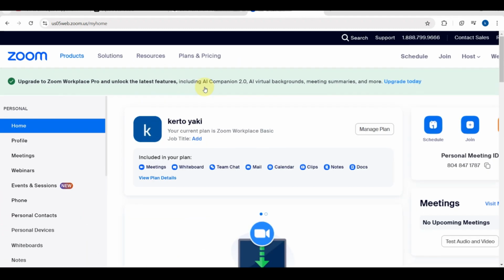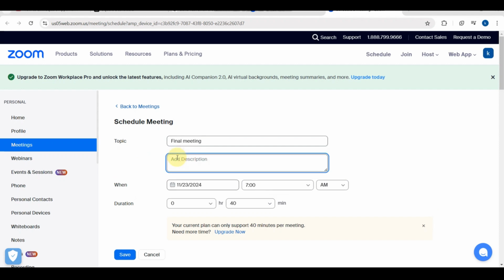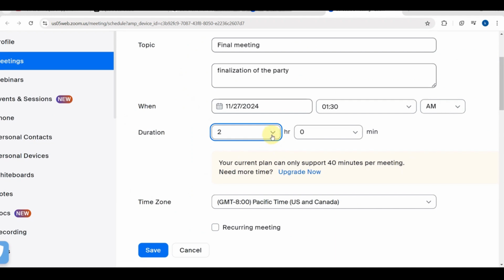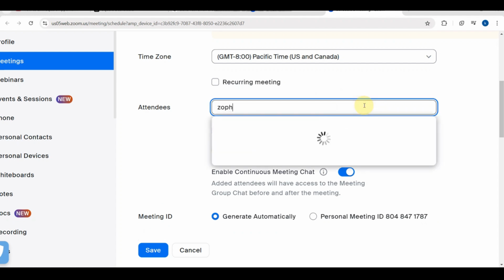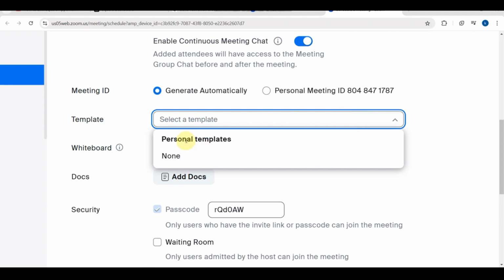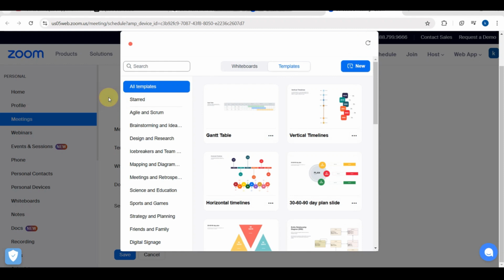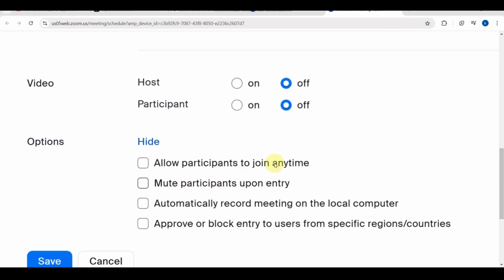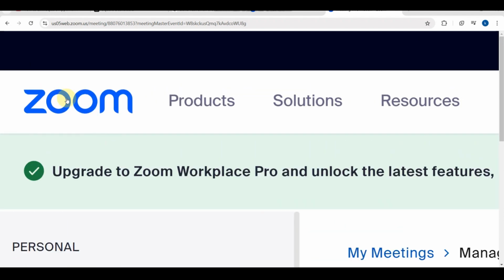Zoom Scheduler Tutorial and Demo (Full Guide)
Learn how to schedule and set up Zoom meetings with this full guide tutorial and demo. Whether you're new to Zoom or a seasoned user, this video will help you make the most of this powerful video conferencing tool.